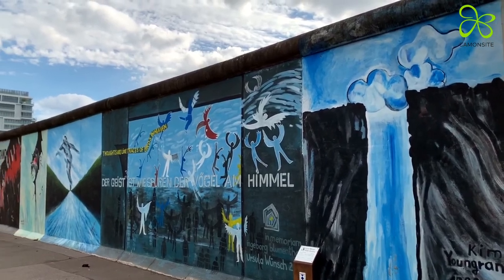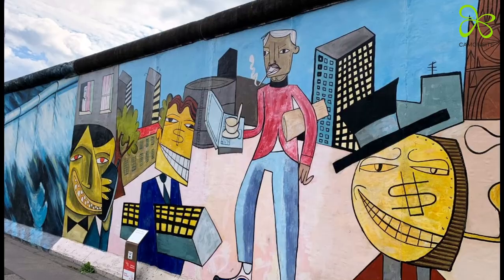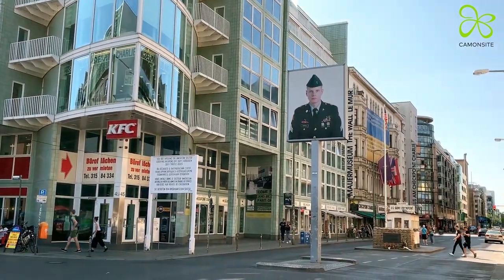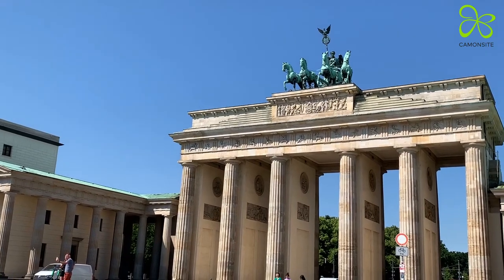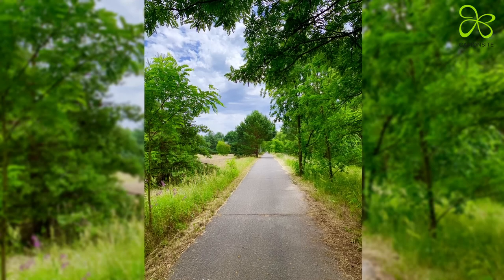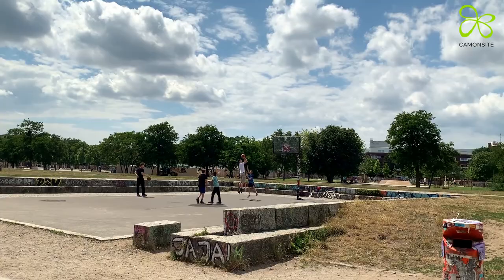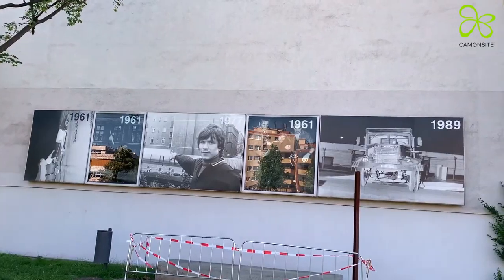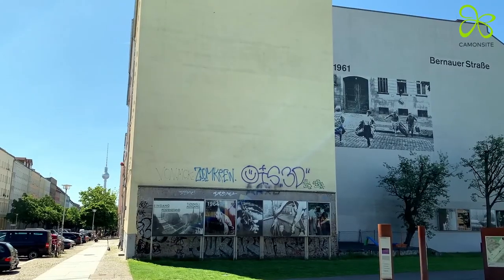Come with CAMONSITE | Episode 9 - The Berlin Wall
We can't wait to see you all again on site. Meanwhile, our team is taking you on a journey through Berlin, showing You their personal highlights and favorite places.

Come with CAMONSITE and explore the ninth episode of our very personal videos.